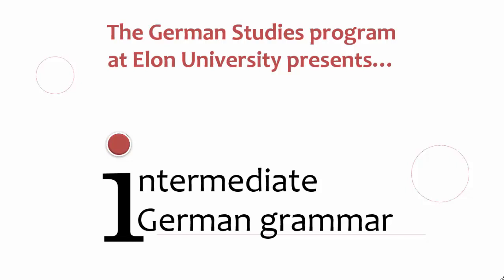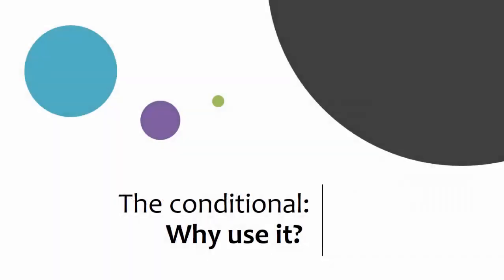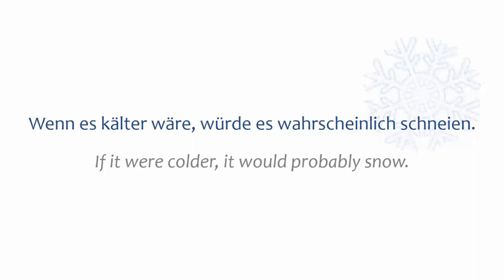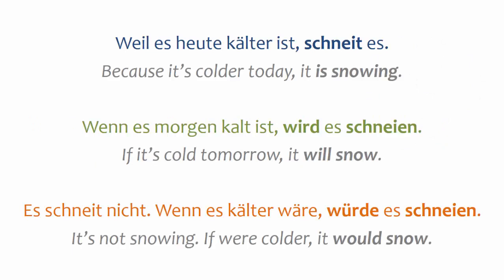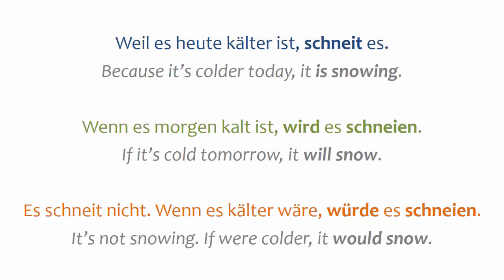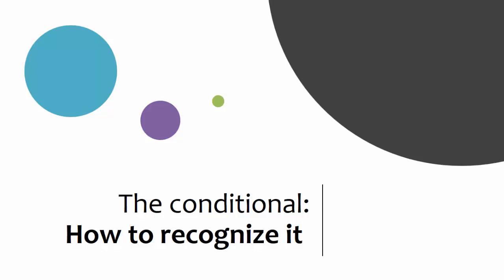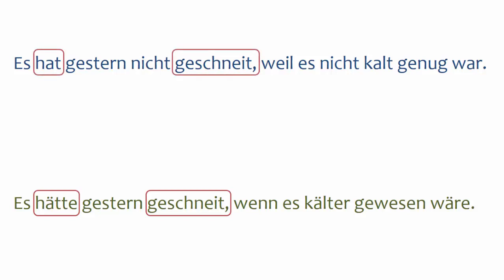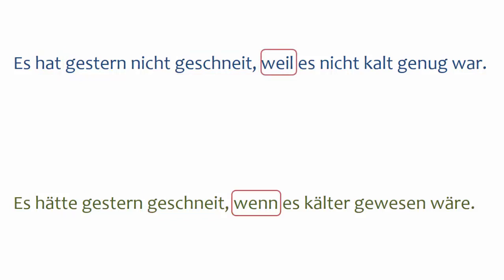Intermediate German Grammar: The conditional - part 1